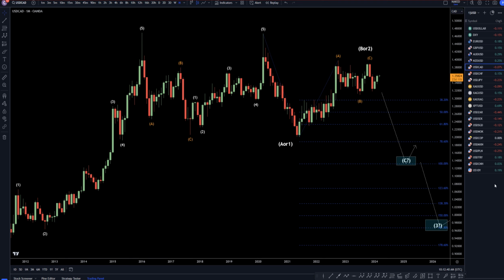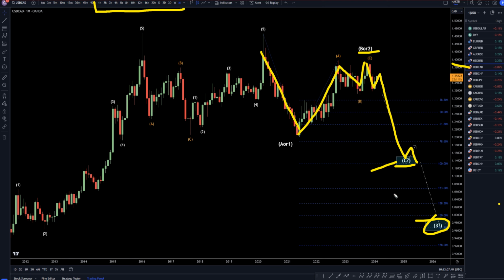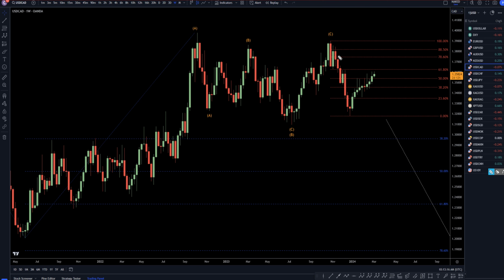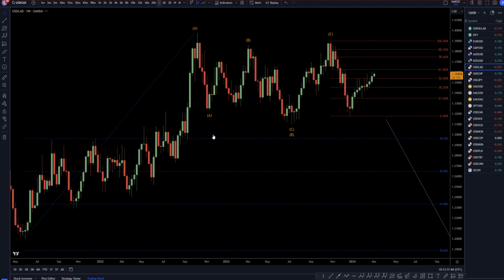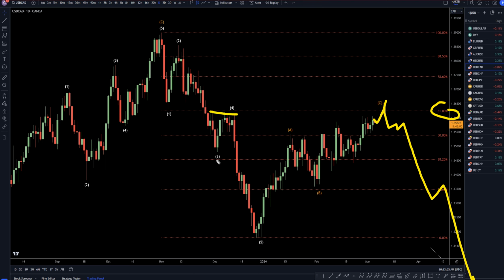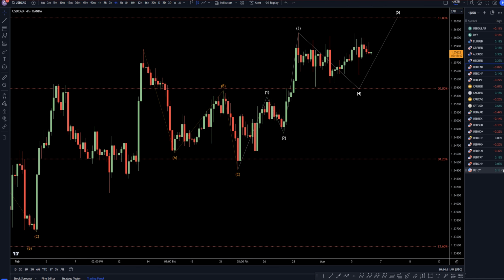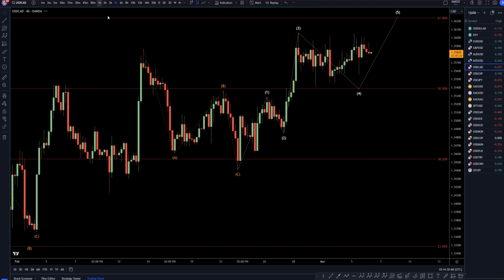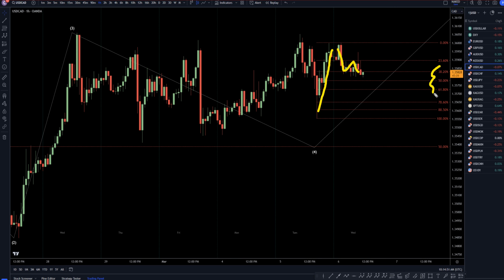Latest USDCAD Forecast and Elliot Wave Technical Analysis for March 6, 2024